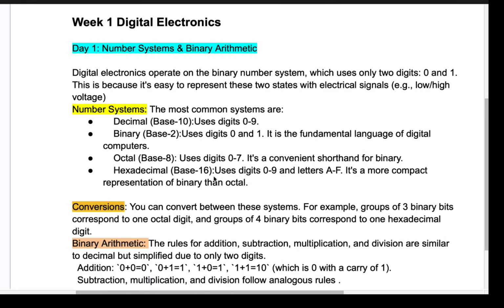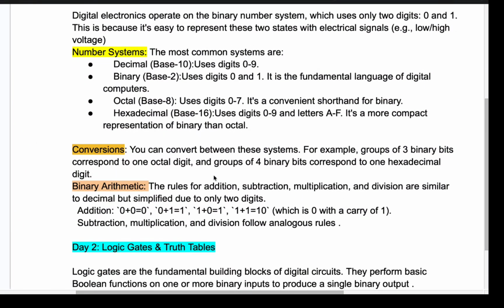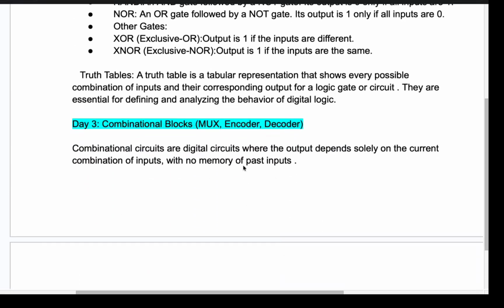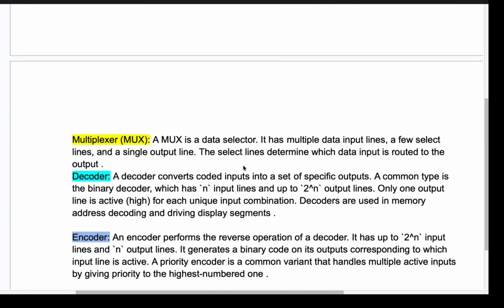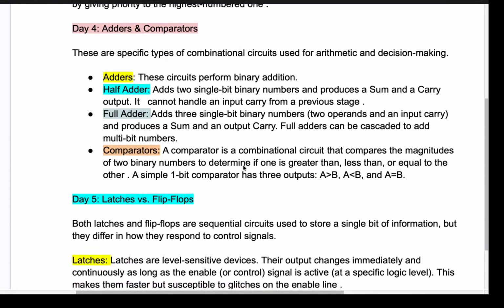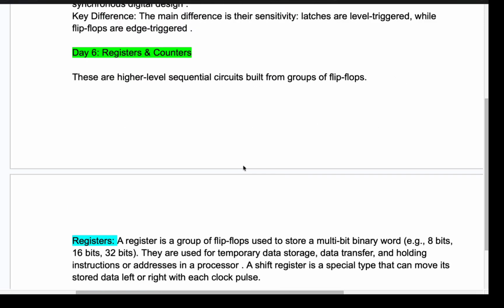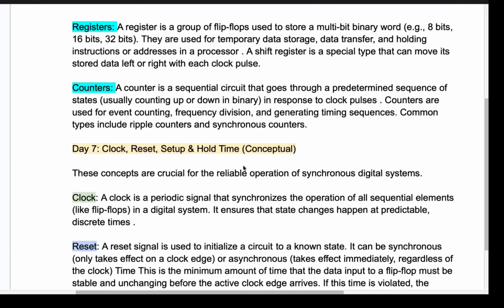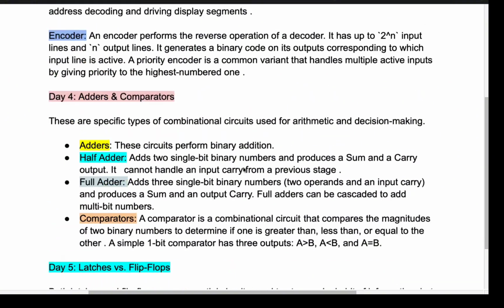Design verification engineer week 1 plan for beginners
Are you planning to become a Design Verification Engineer but don’t know where to start?
In this video, I explain the Week 1 learning plan for beginners who want to enter the VLSI / Semiconductor industry through Design Verification. This structured roadmap helps students build the right foundation without wasting time on unnecessary topics.
This video is specially useful for:
ECE / EEE / Embedded students
Beginners interested in VLSI careers
Students preparing for Design Verification roles
Anyone confused about how to start SystemVerilog & Verification learning